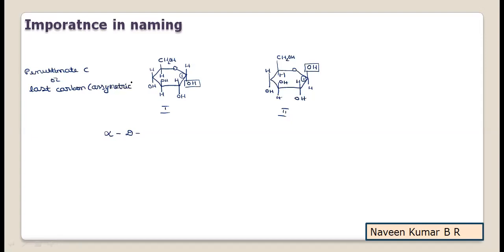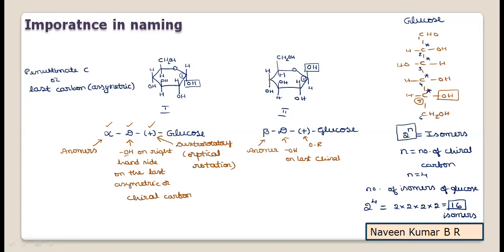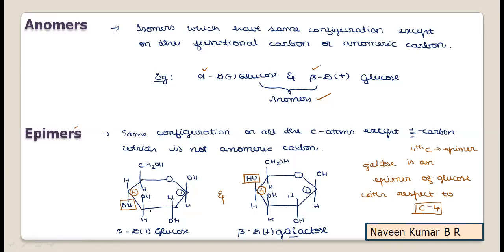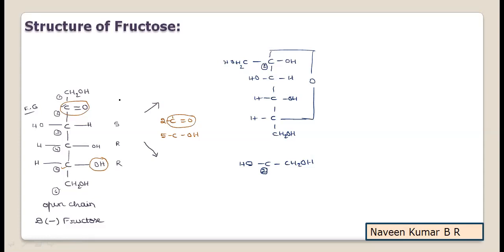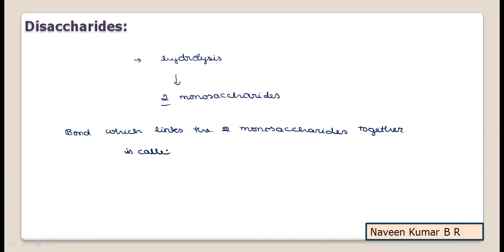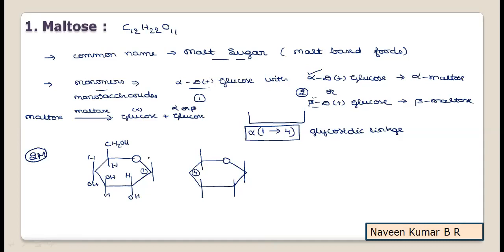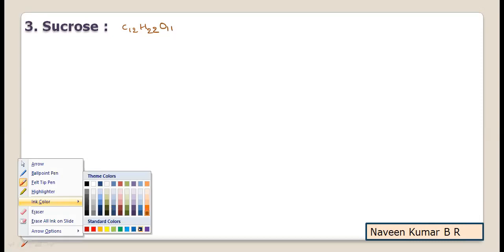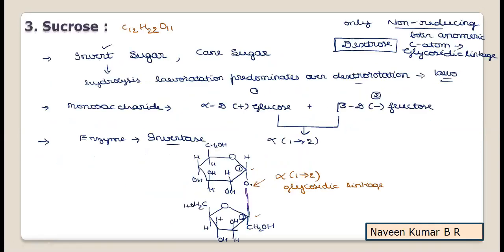Unit -14: Class-4: Biomolecules# Fructose#Maltose#Lactose#Sucrose#